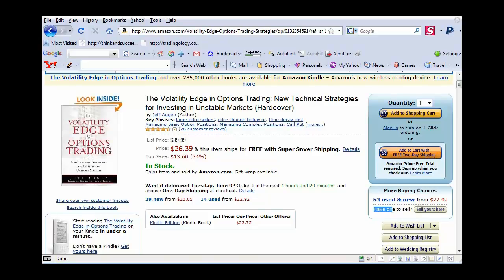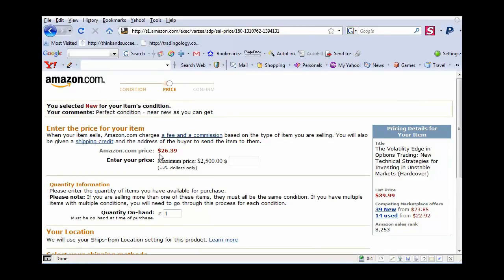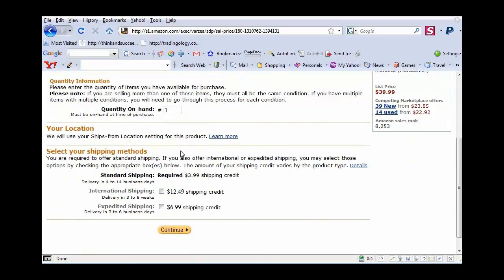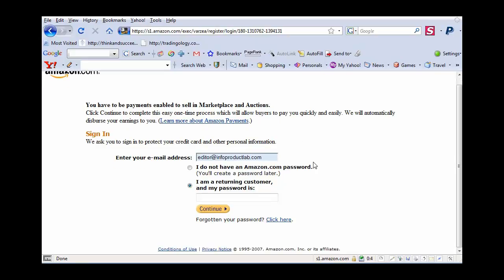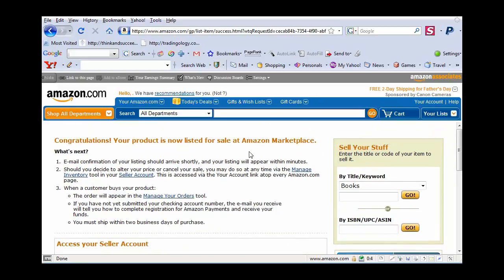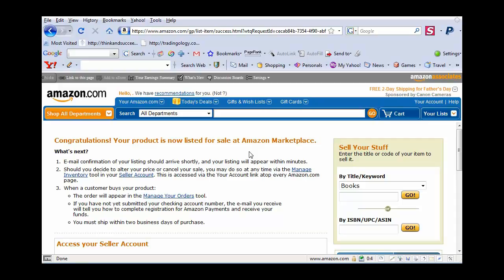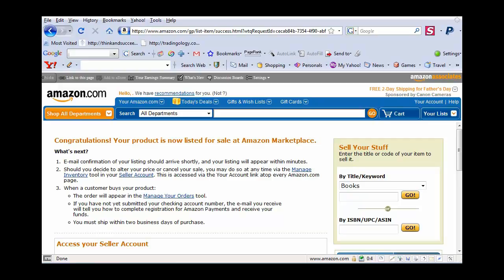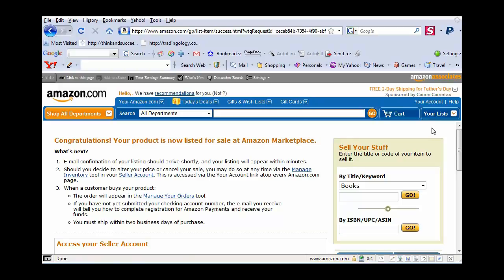7 ways part 2